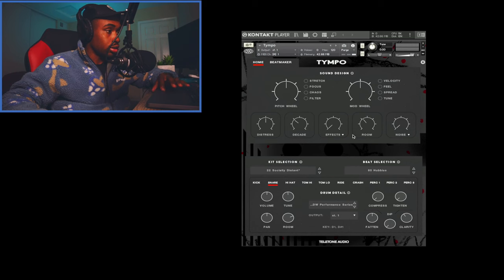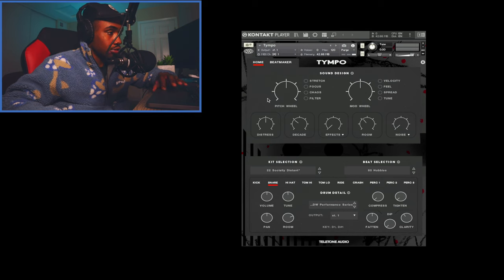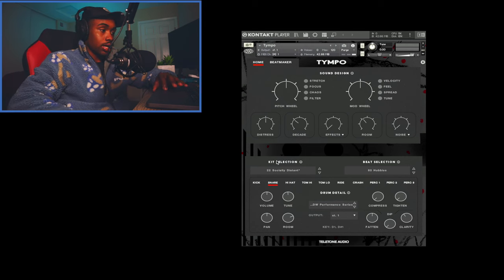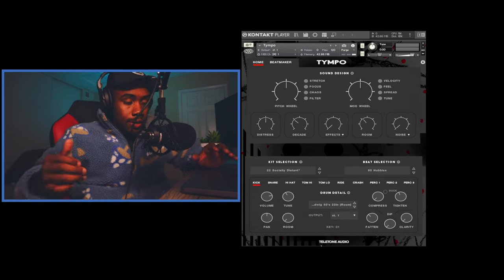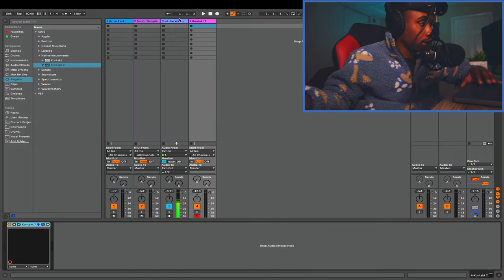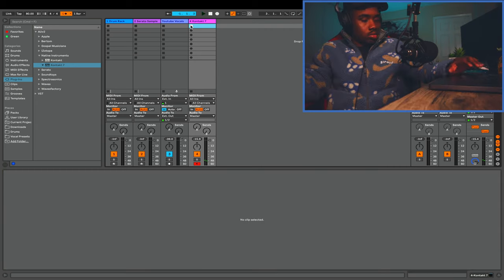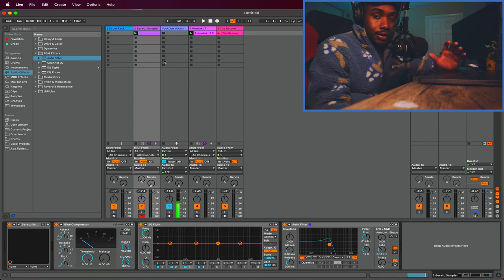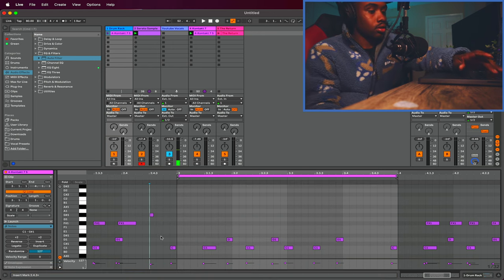THIS NEW PLUG-IN IS GAME CHANGING - TYMPO BY TELETONE AUDIO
Tympo by Teletone might be my new go-to plug-in for drums on the fly. The drums and effects are perfect for realistic and unique drums.
*Support*
*My Equipment*
Hard drive
SD Chip
Joby Tripod